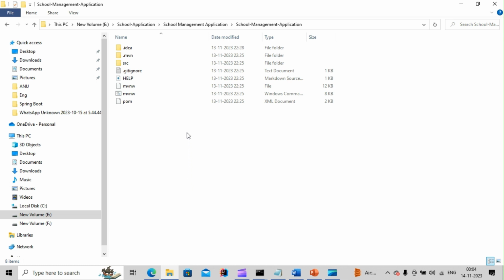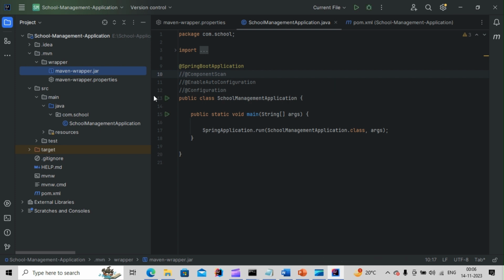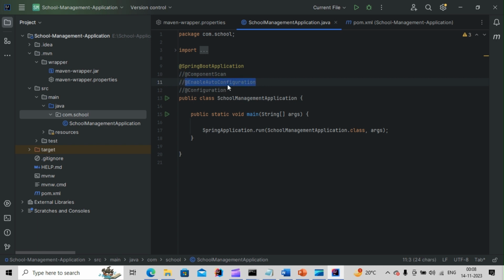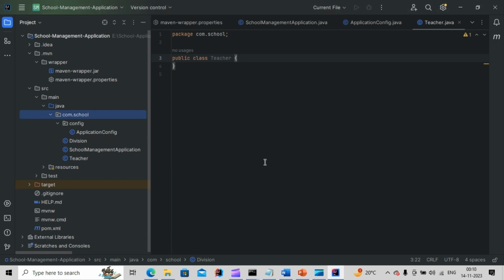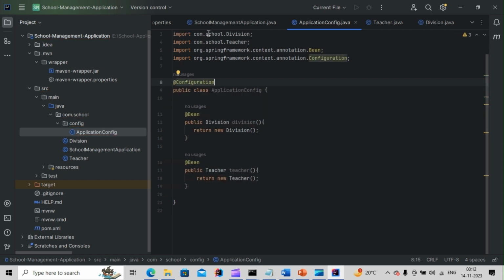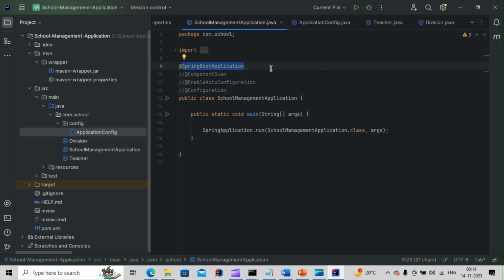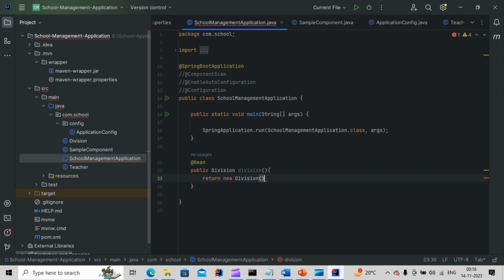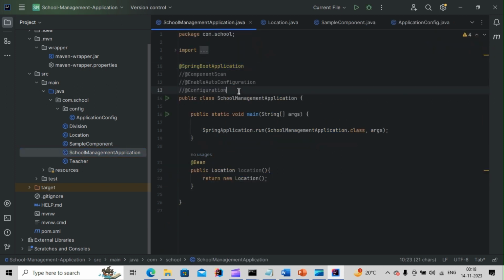Spring Boot Annotations | SpringBootApplication | Componentscan | Configuration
Spring Boot in Depth | Spring Boot Complete Tutorial
I will explain you about all topics in spring boot with example in a sample application. I will use java 17, spring boot 3.1.5, maven latest version and intellij.

Below topics:
Pre requirement of spring boot
How to create spring boot application?
How to create profile in spring boot?
Spring boot with rest
Spring boot with jpa
Spring boot microservices
SpringBootApplication annotation
EnableAutoConfiguration annotation
Configuration annotation
ComponentScan annotation
Bean annotation
spring-boot-starter-data-jpa dependency
spring-boot-starter-web dependency
Spring boot embedded web server
spring boot starter data jpa dependency
spring boot starter web dependency
Spring boot application annotation
Enable auto configuration annotation
Component scan annotation